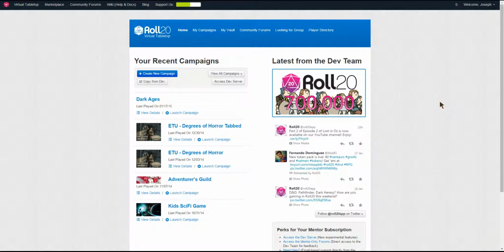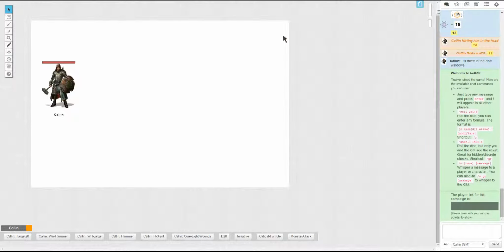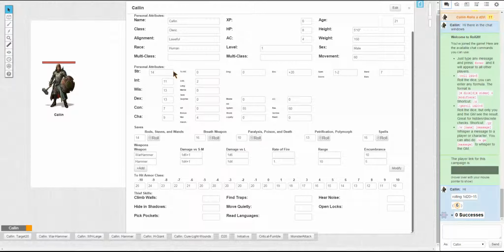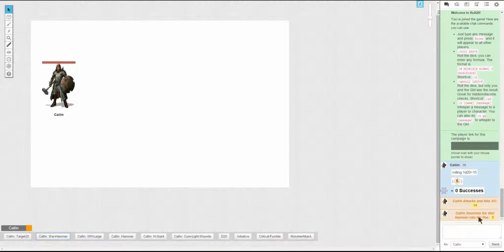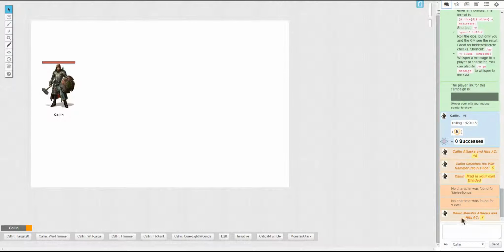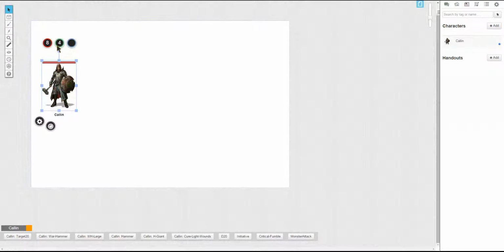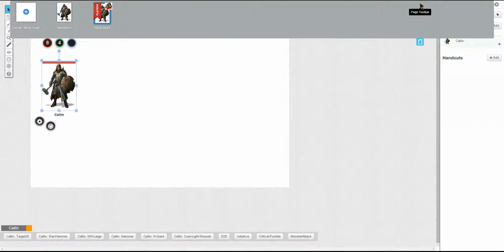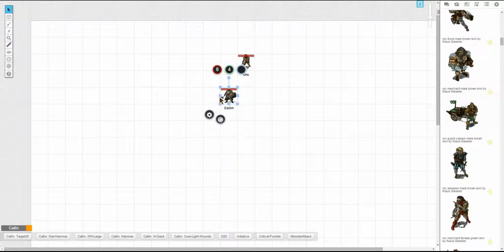Dark Ages Roll20 Tutorial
Quick Roll20 Tutorial for the Dark Ages Campaign